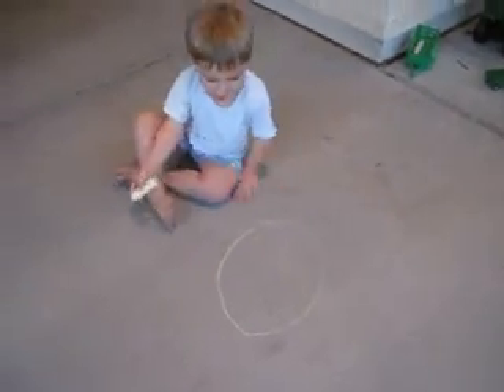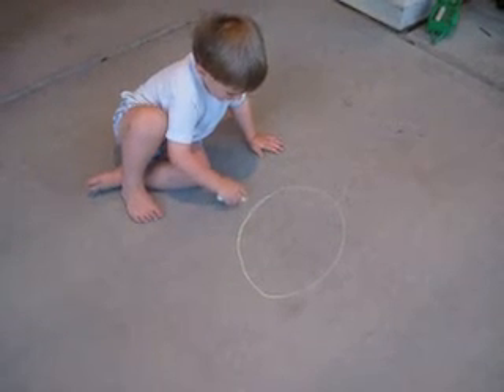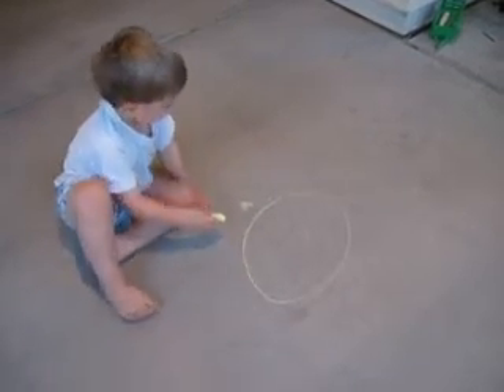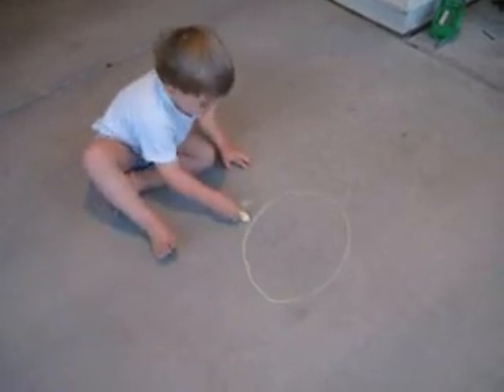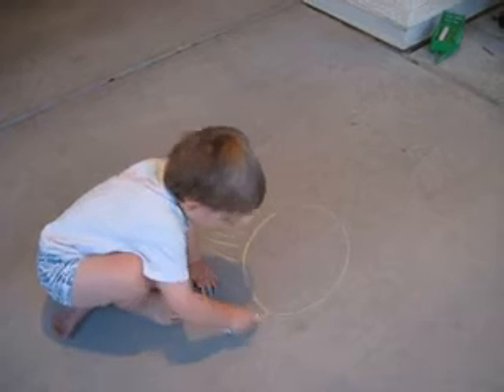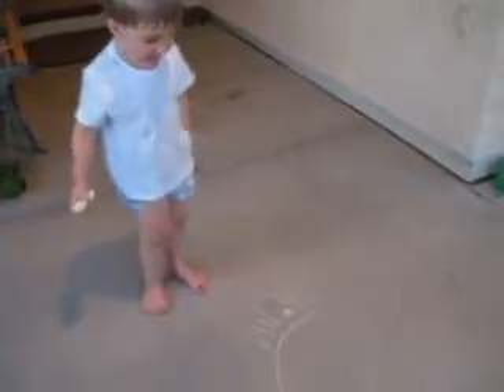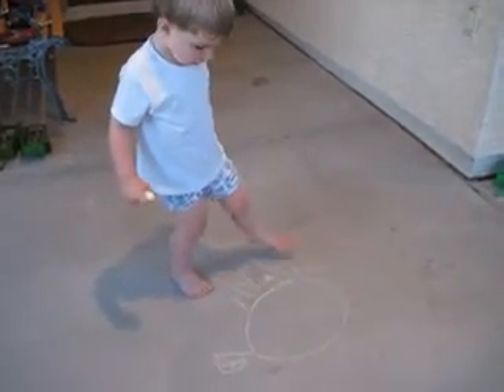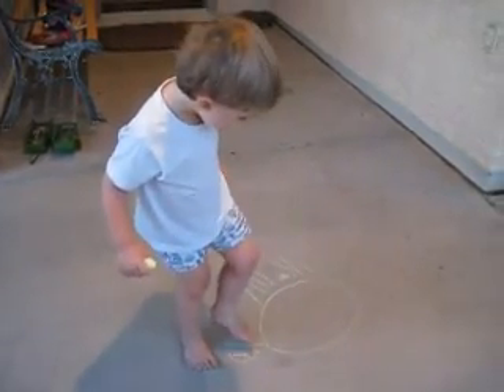10 05 04 0104 draw naked mole rat.wmv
Wesley drawing a Naked Mole Rat with sidewalk chalk, 3 years old.